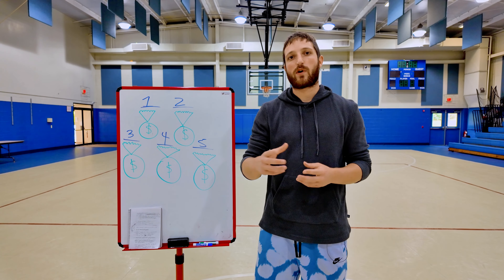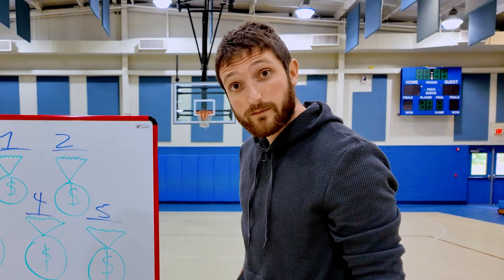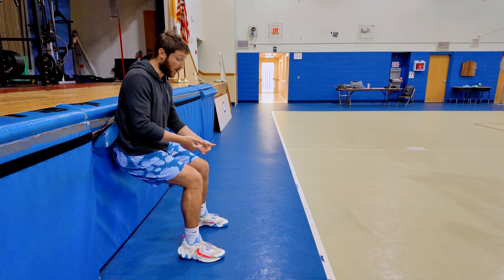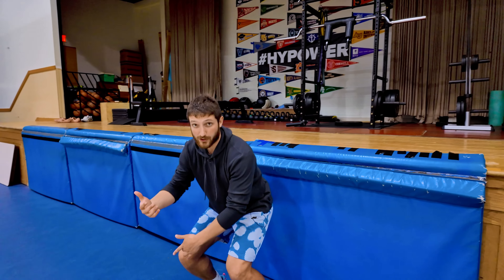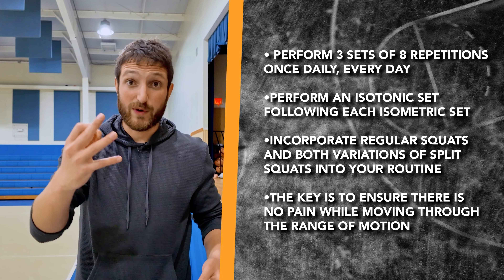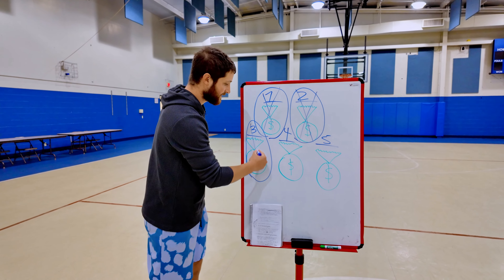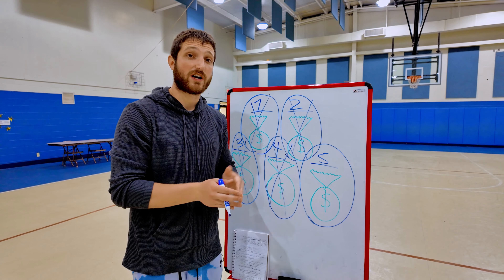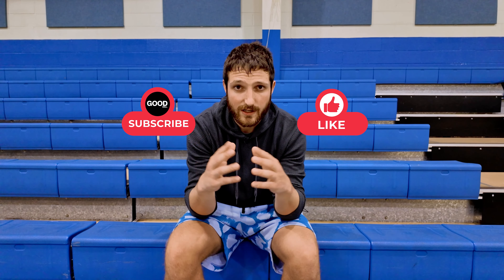5 Tips to Eliminating Knee Pain While Jumping for Hoopers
Are you a hooper struggling with knee pain while jumping? Look no further! In this video, Coach Ross reveals five golden tips that have helped countless athletes just like you. Say goodbye to knee pain and get back to playing your best game in no time.

Watch now and take the first step towards a pain-free game. 💪🏀

Ready to jump higher, improve your skills, and dominate on the court? Don’t miss out on these essential insights.